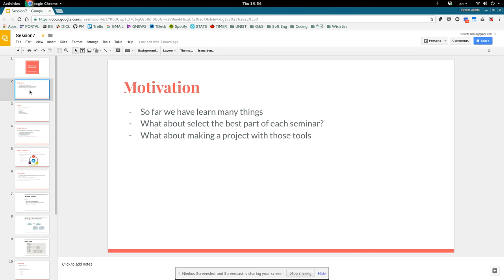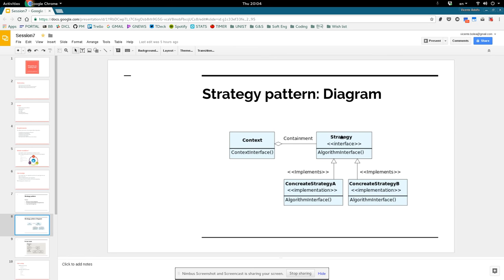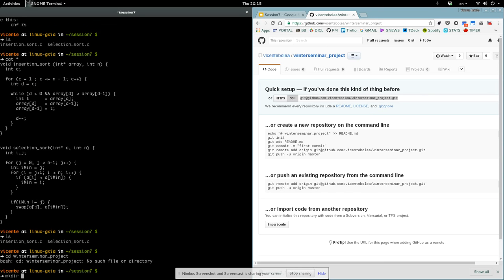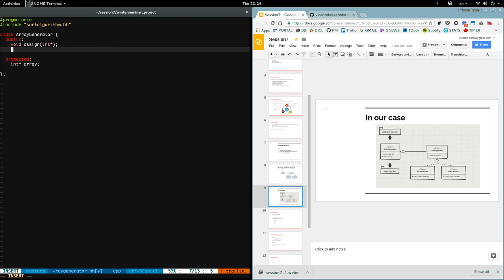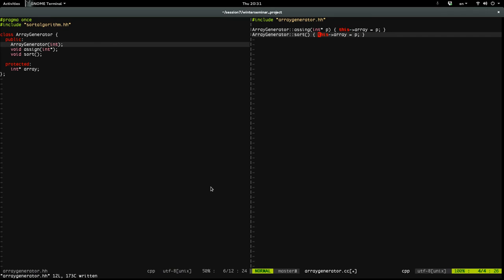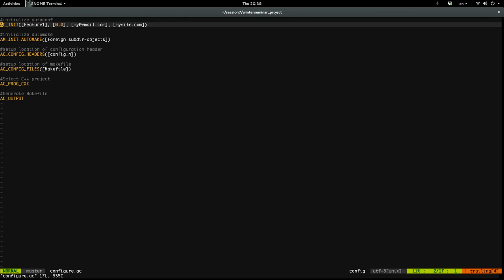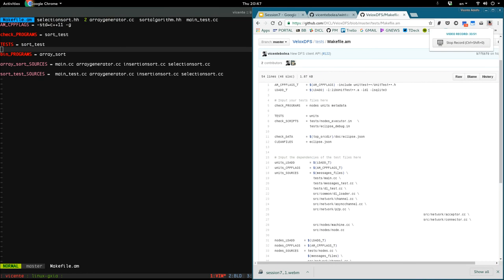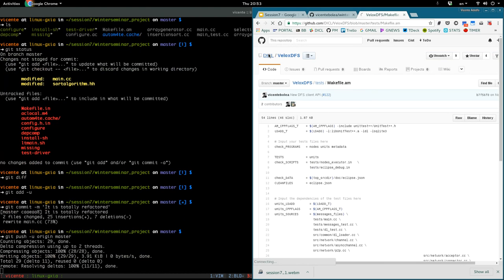7) Wrapping up, Example Project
In this seminar I propose the development of an example project using most of the tools and techniques explained in previous chapter.